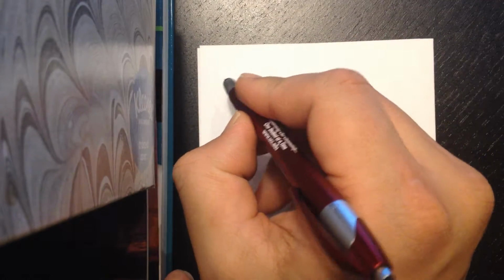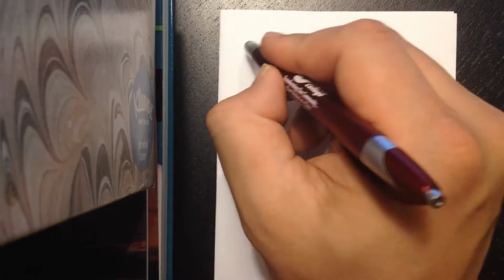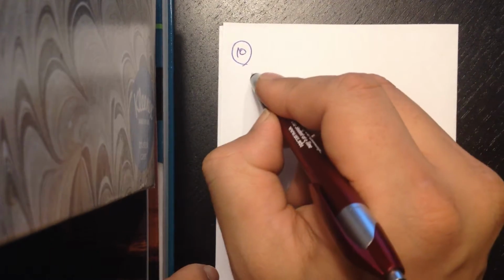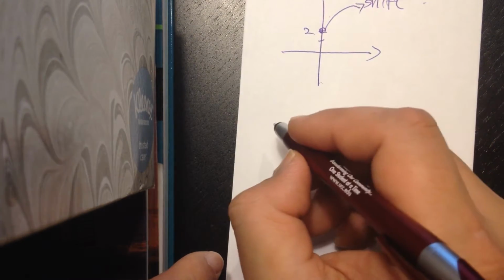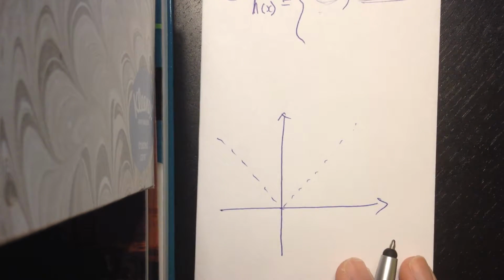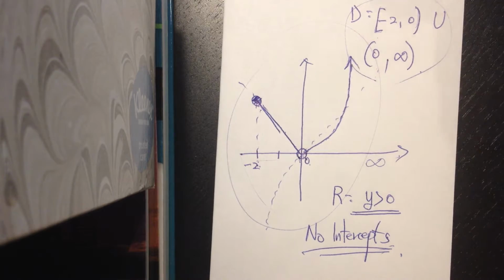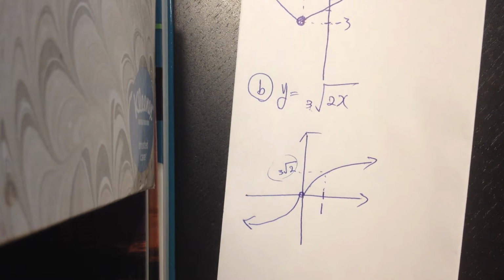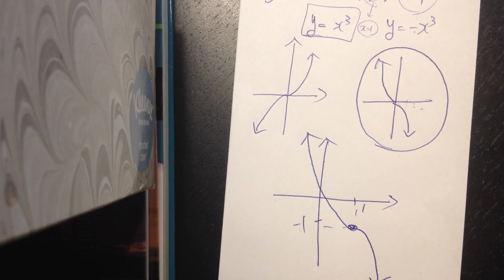Answerkey Video D Exam 1 Review MAT143